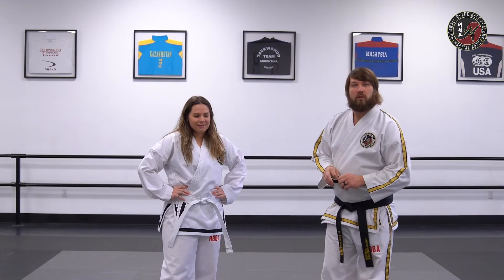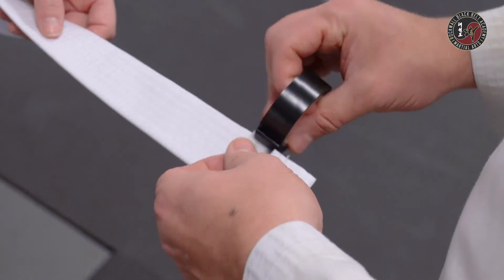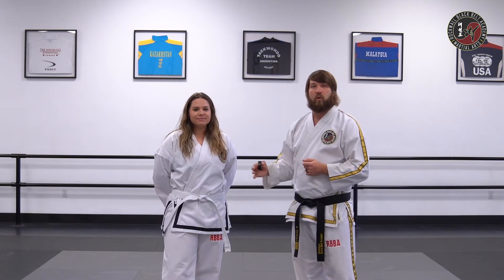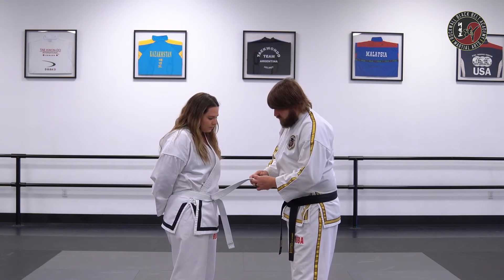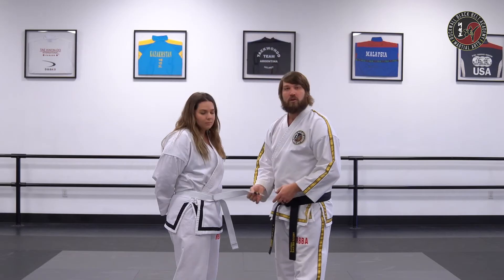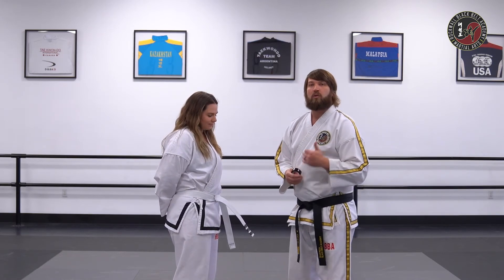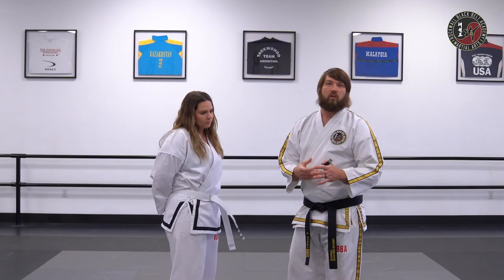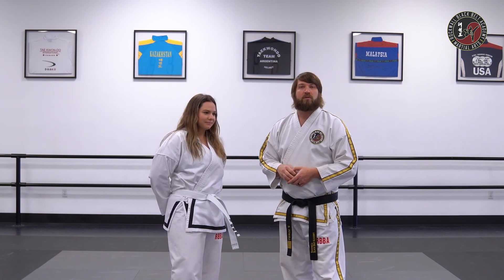RBBA stripe system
This video explains how students receive stripes at RBBA.